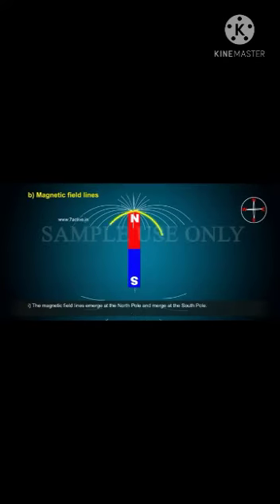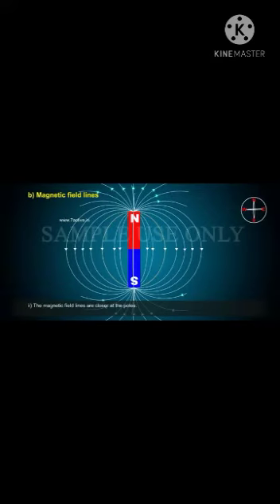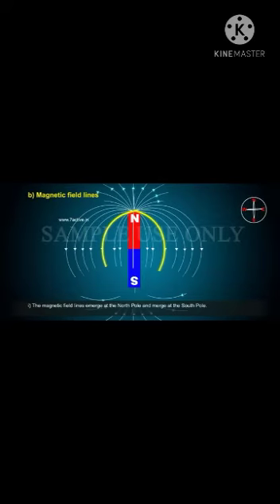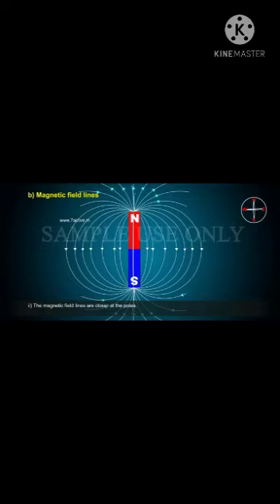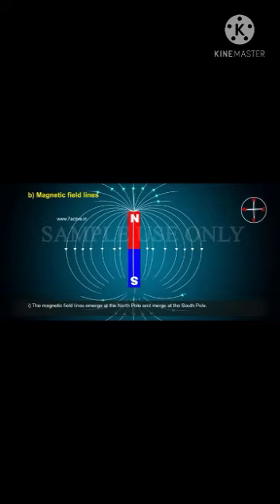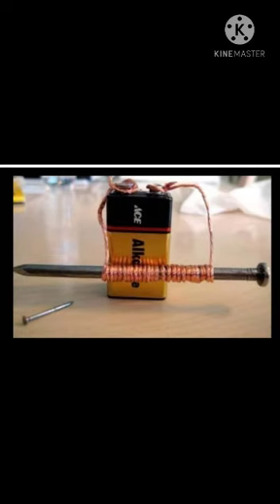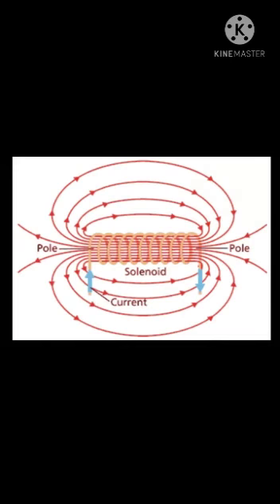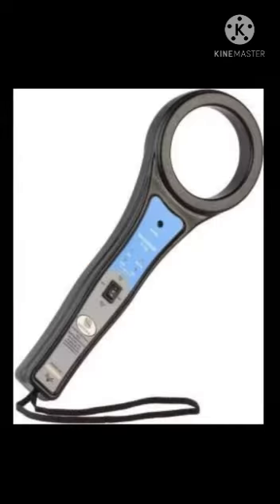properties of magnetic field 7th std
Video from Sampada Katdare